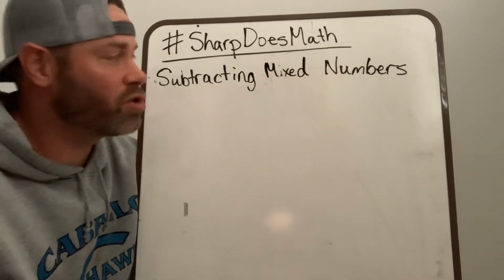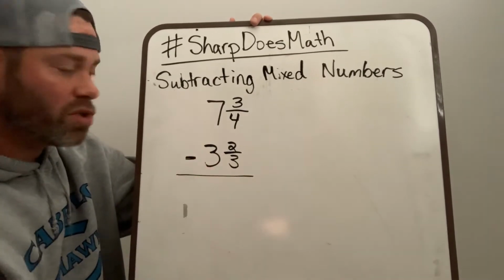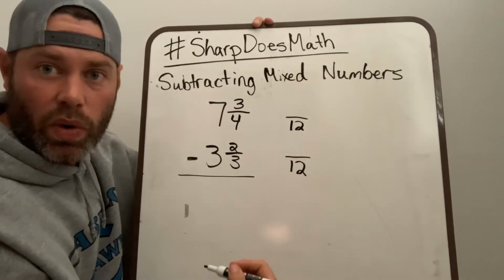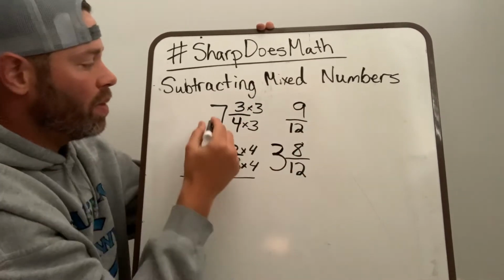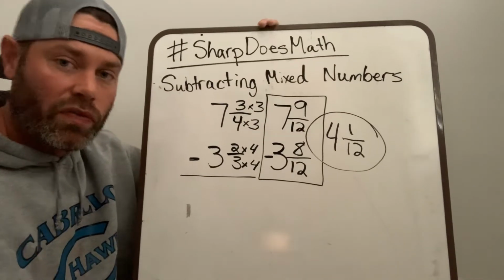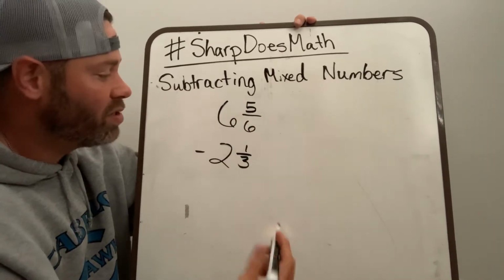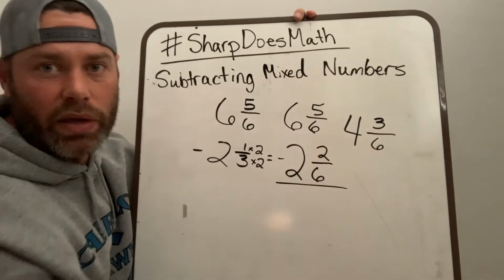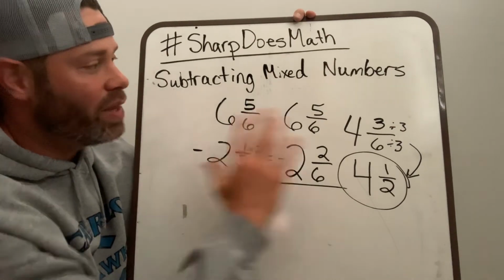SharpDoesMath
How to subtract mixed numbers without borrowing